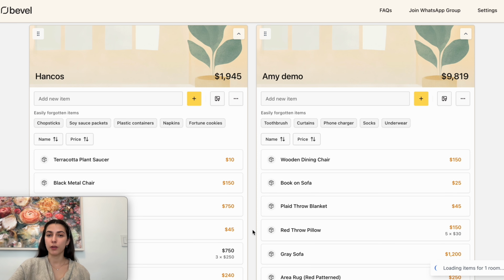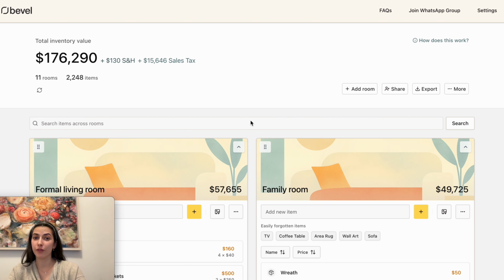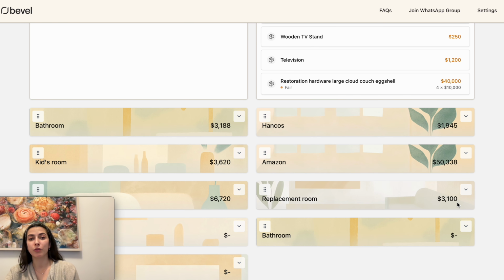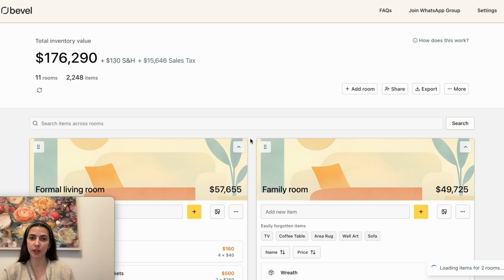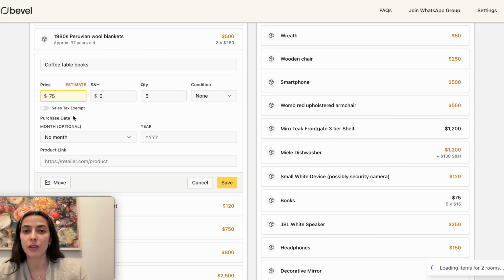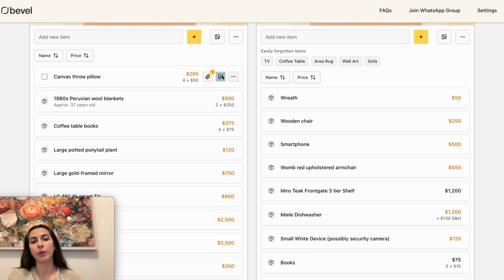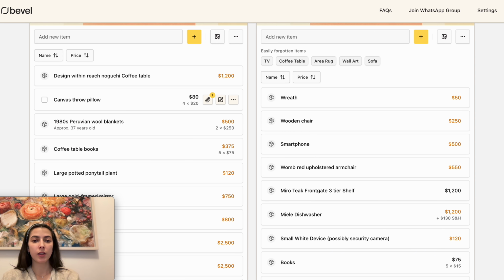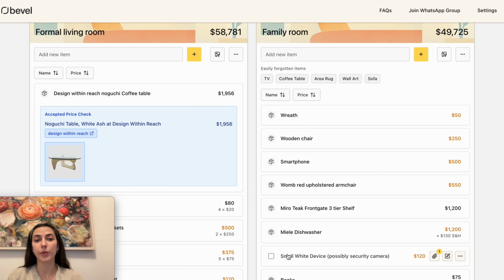Details you should add to your contents inventory (using Bevel)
Making a home inventory can get pretty complex! After watching this video, you will know all the ways in which you can edit an item in Bevel's inventory tool, and have some guidance on what's most important to include if you're filing an insurance claim.

Want to get started on your own inventory for free?

For more information on dealing with insurance, please check out the great resources by our friends at @unitedpolicyholders